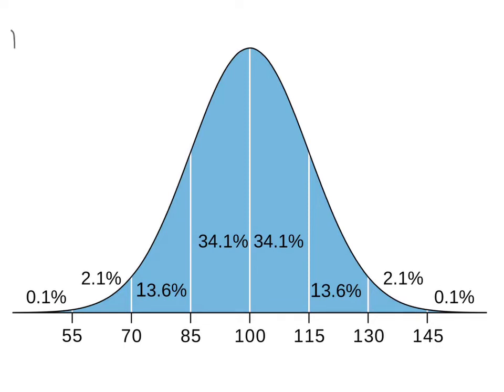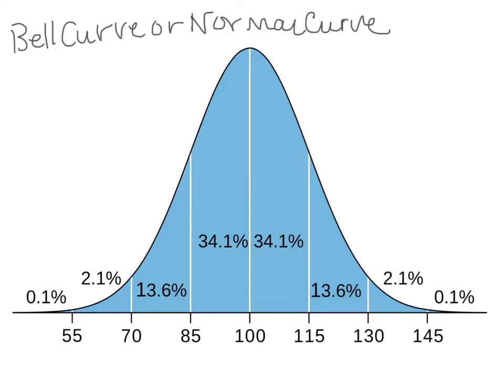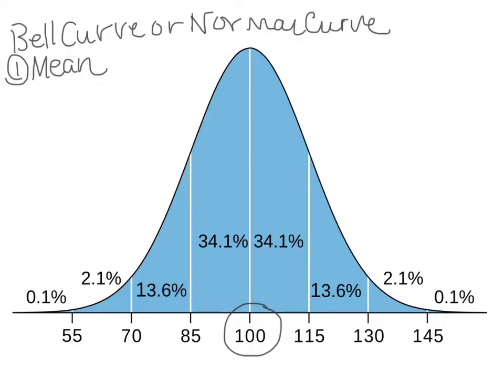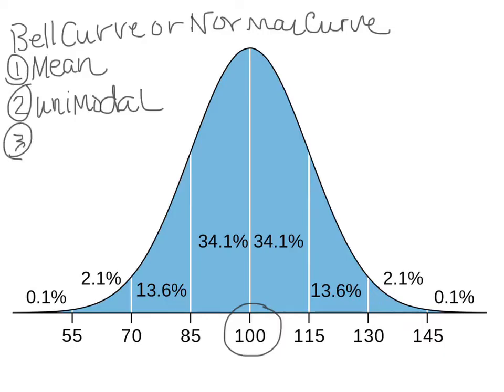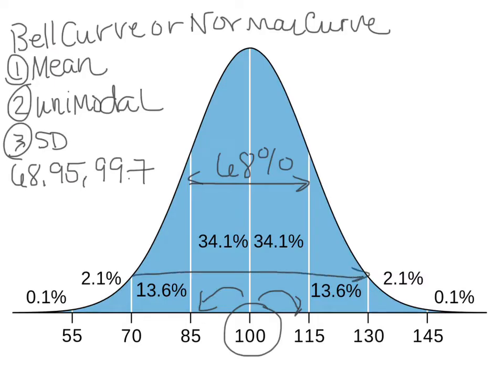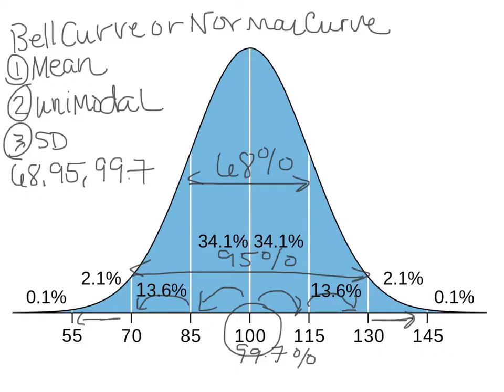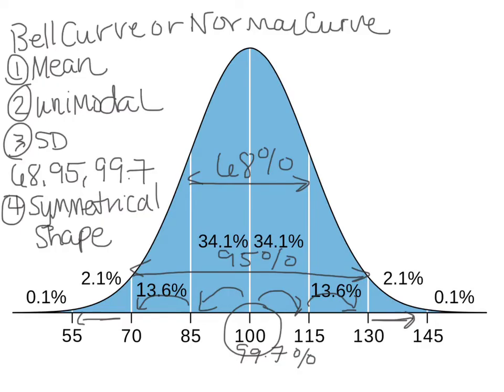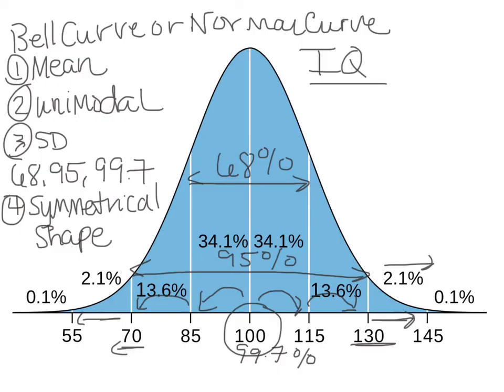What is a Bell Curve or Normal Curve Explained?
Learn about mean, unimodal, SD, symmetrical shape, and Flynn Effect.